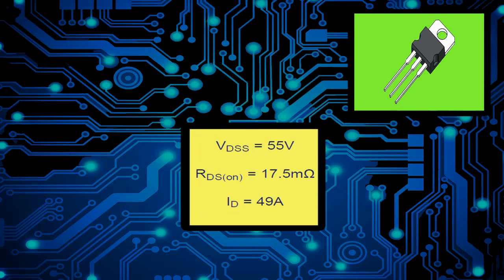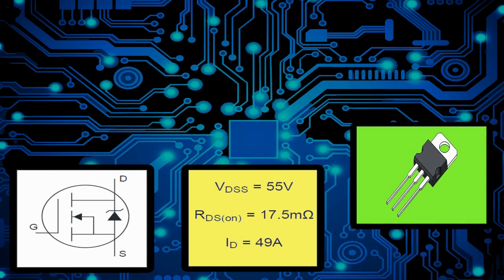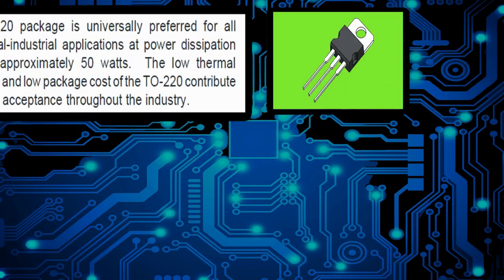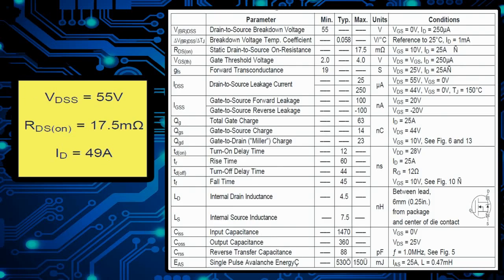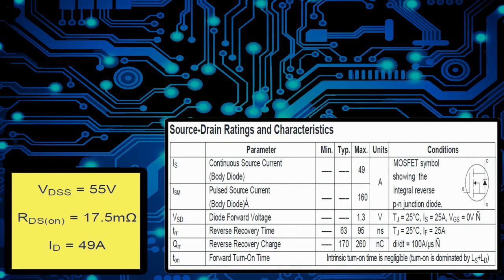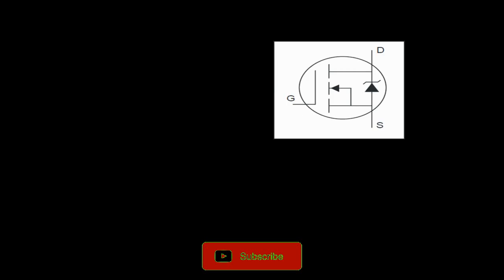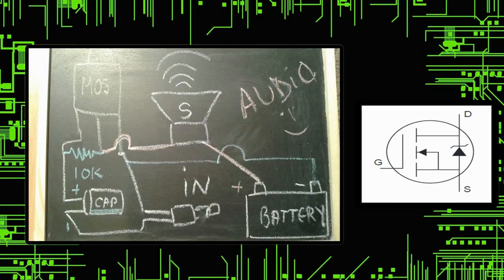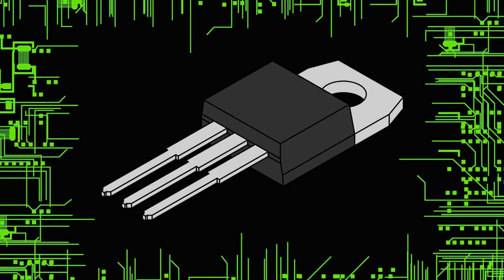IRFZ44n datasheet - Irfz44n mosfet pinout n-channel power transistor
Irfz44n datasheet of this irfz44n mosfet n-channel power transistor and pinout all you need to know in this video tutorial.
Irfz44n mosfet pinout and characteristics specification of the best npn power mosfet transistor you can pause the video at a time and take screenshots to see the details of this special transistor.
A great book about transistors
You can use this mosfet on touch switch circuit, night light circuit, switching and inverter circuit diagrams.
MOSFET The metal–oxide–semiconductor field-effect transistor is a type of field-effect transistor, most commonly fabricated by the controlled oxidation of silicon. It has an insulated gate, whose voltage determines the conductivity of the device.
A datasheet, data sheet, or spec sheet is a document that summarizes the performance and other technical characteristics of a product, machine, component, material, a subsystem or software in sufficient detail to be used by a design engineer to integrate the component into a system.
Don't be a stranger and join us where the imagination begins

IRFZ44n| Mosfet |IRFZ44n datasheet| Irfz44n mosfet pinout